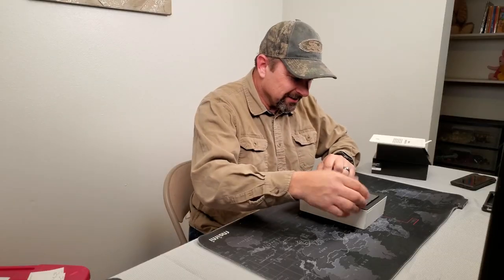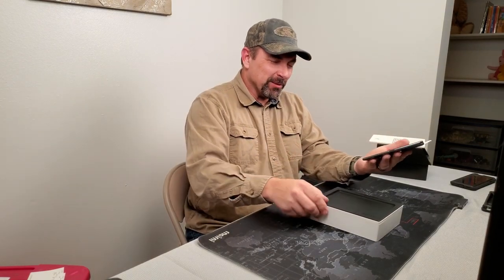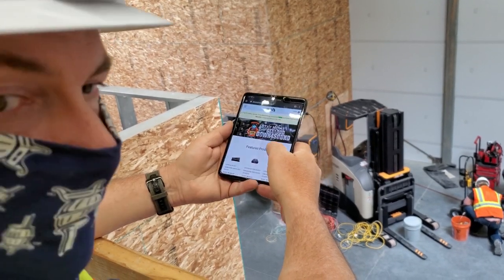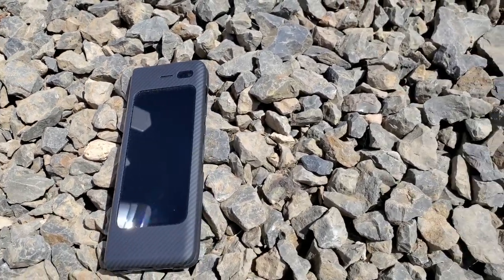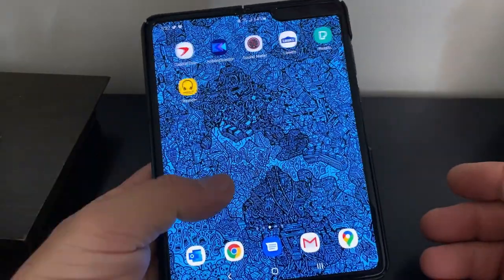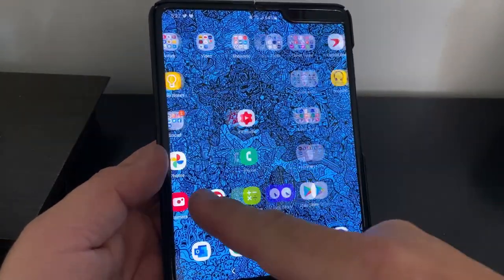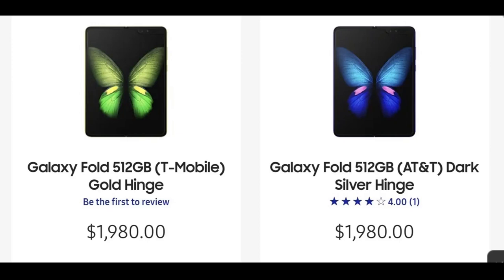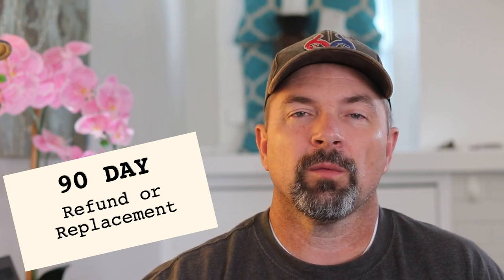Samsung Galaxy Fold 100 Days Later Q & A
This video answers the most frequently asked questions I have received in the past 100 days.

From battery life to the crease to the oh so tiny front screen.

If you’re looking for the Samsung Galaxy Fold (Renewed),